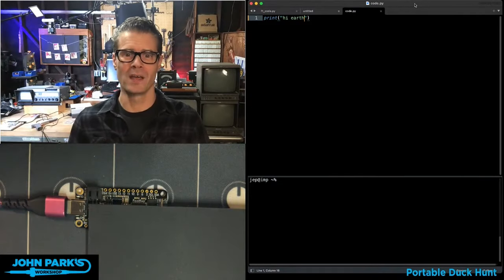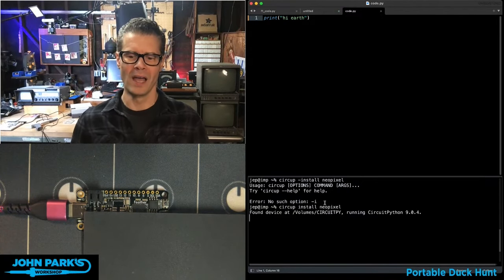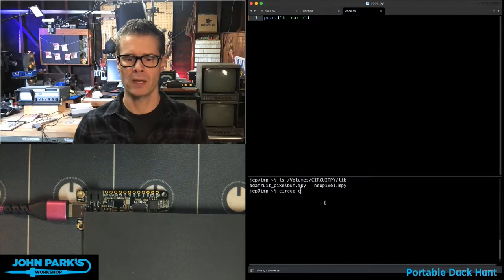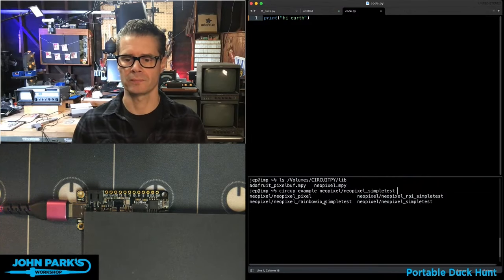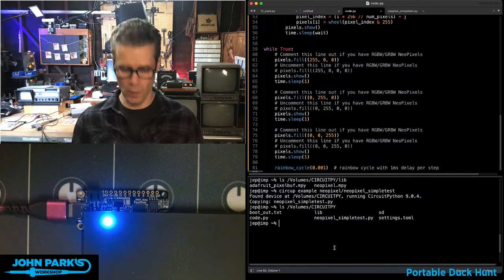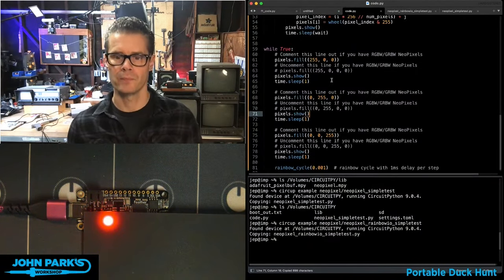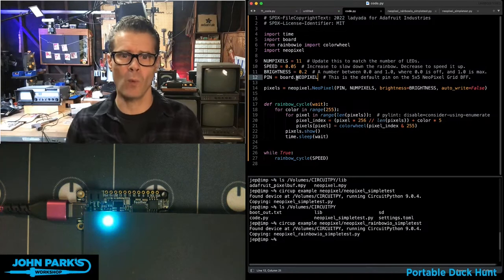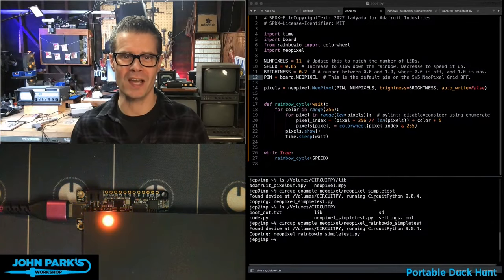John Park's CircuitPython Parsec: circup Code Examples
Use circup's 'example' function to add library sample code to you CircuitPython device.